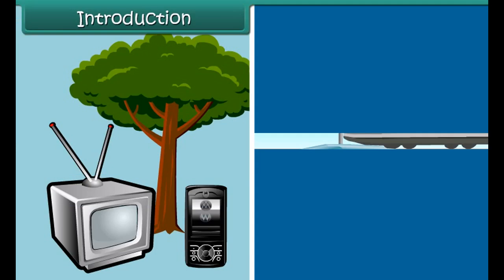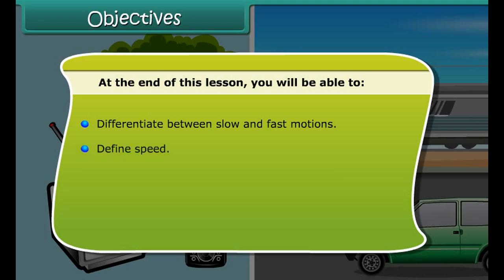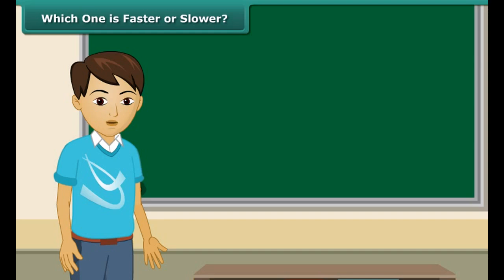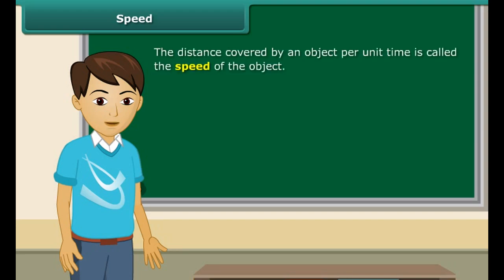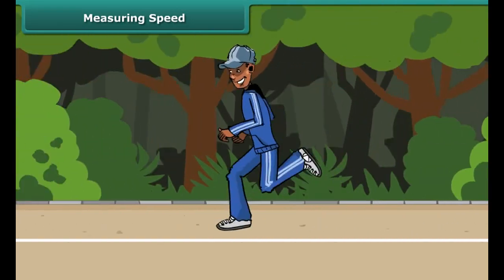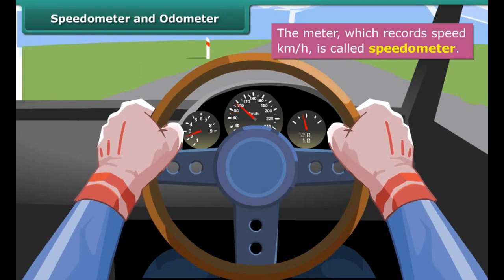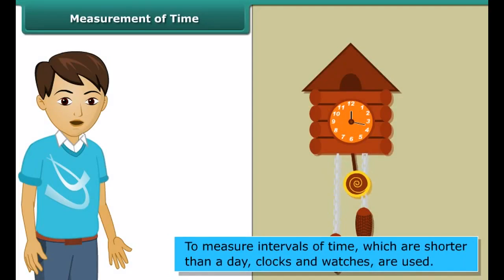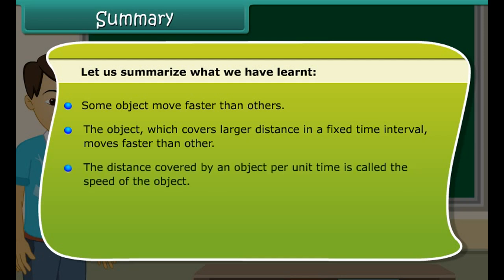Understanding Motion and Time | Science | Speed, Types of Motion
Explore the essential concepts of Motion and Time from the Class 7 EM Science curriculum in this interactive lesson!

This video covers:

What is motion? Types of motion (rectilinear, circular, oscillatory)

Speed: formula, units, and examples

Calculating speed, distance, and time using real-life problems

Measurement of time with clocks, pendulums, and stopwatches

Drawing and interpreting distance-time graphs

Key questions, terms, and practice exercises for exams

Designed for Class 7 English Medium students, this video simplifies tough concepts with clear explanations and real-world connections.

Topics Covered:

Types of Motion: Linear, Circular, Periodic

Speed: Definitions, Units, Calculations

Distance-Time Graphs

Measuring Time Accurately

Exam Questions & Sample Problems